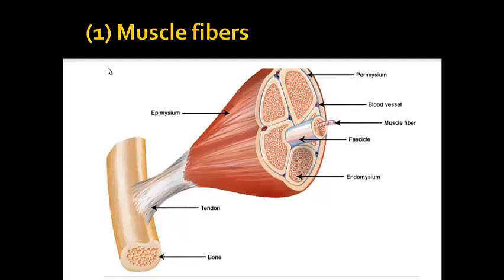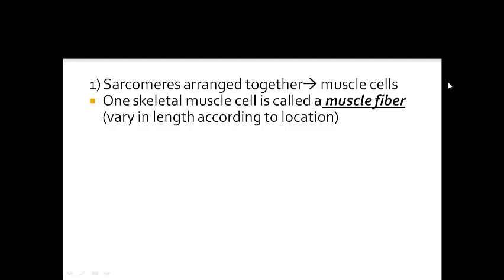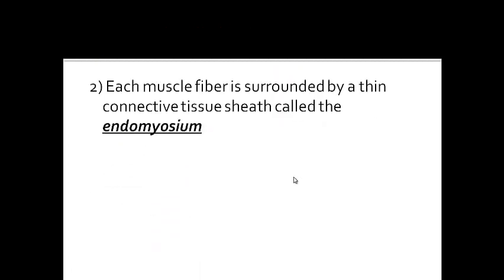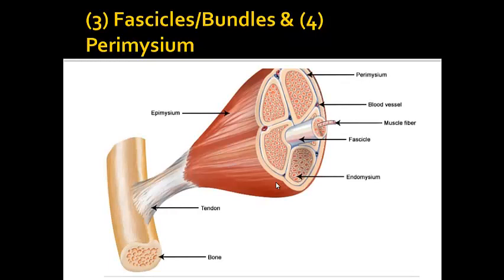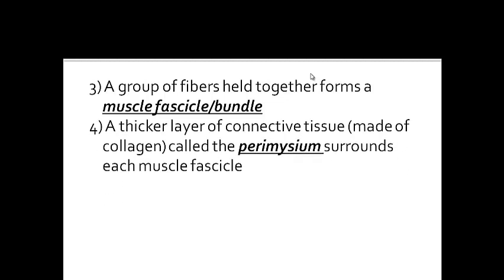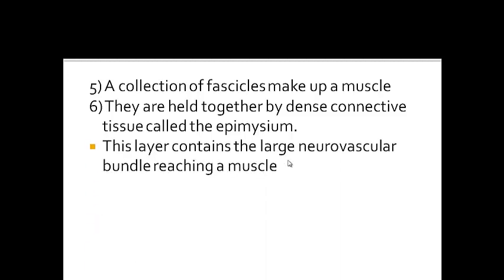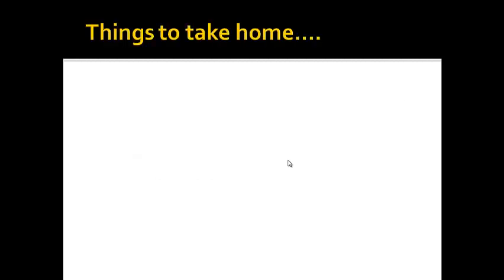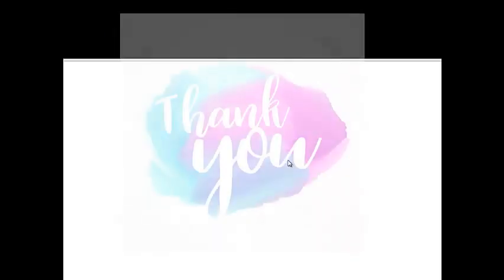Histology of Skelatal Muscle 3